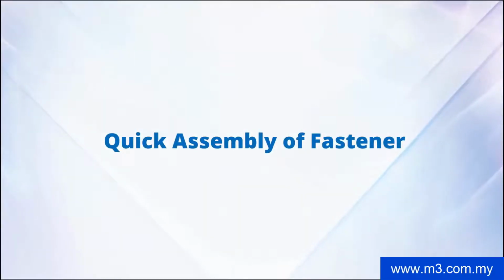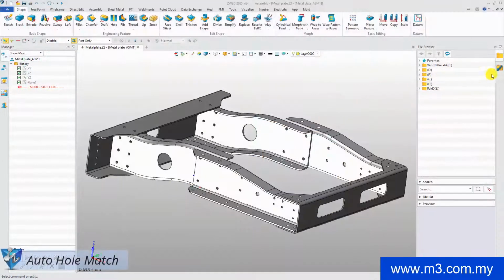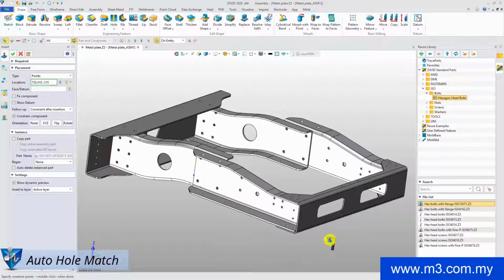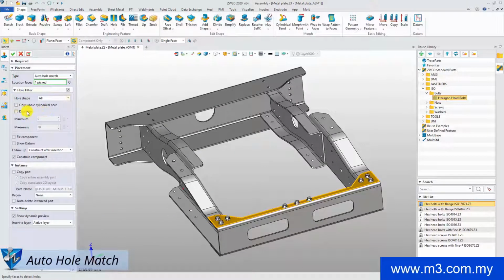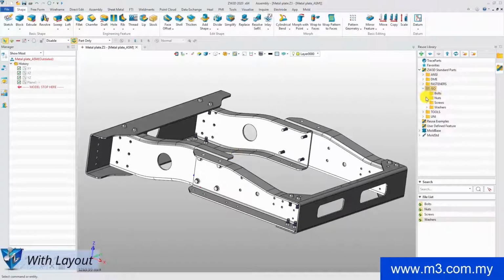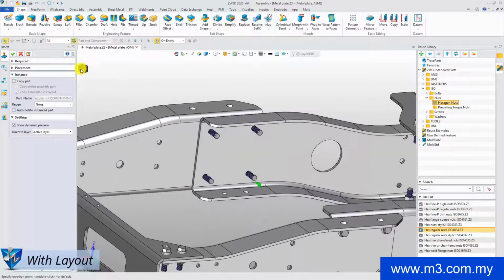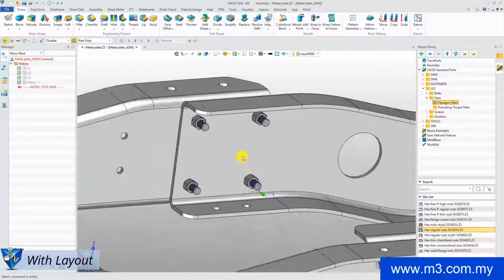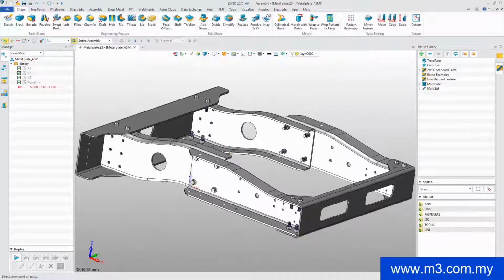0070 ZW3D 2020 - Quick Assembly of Fastener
*In ZW3D 2020, the fastener can be assembled quickly by Auto Hole Match or With Layout, which can significantly save assembly time.